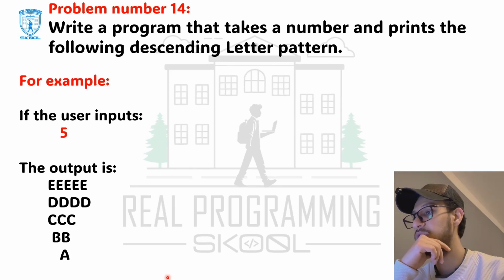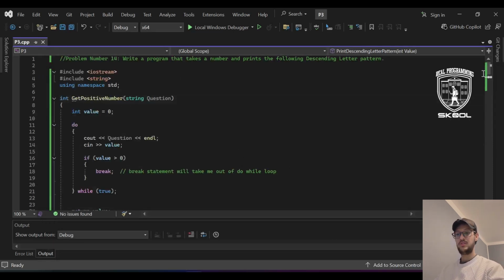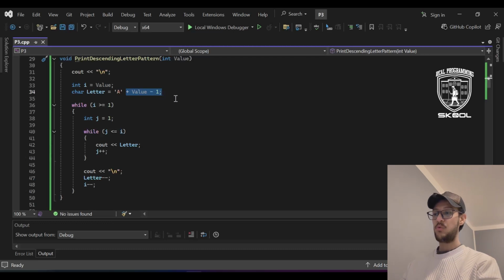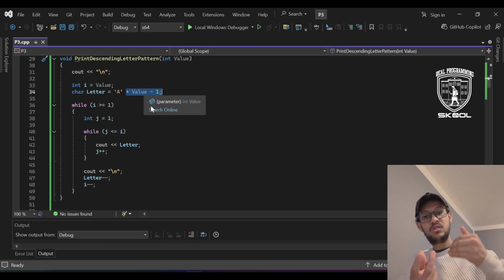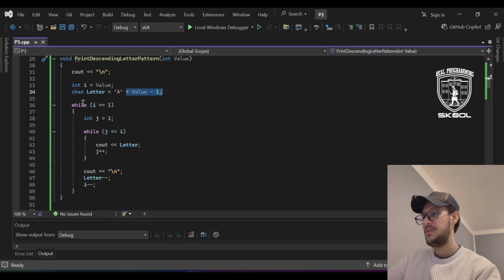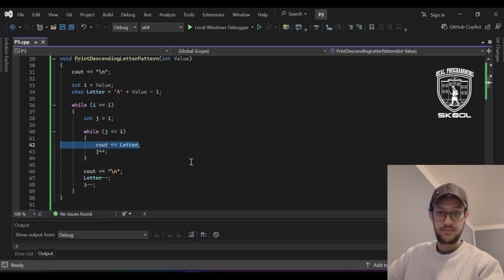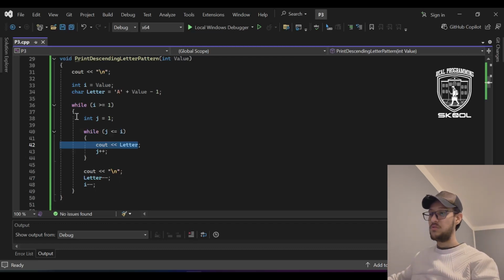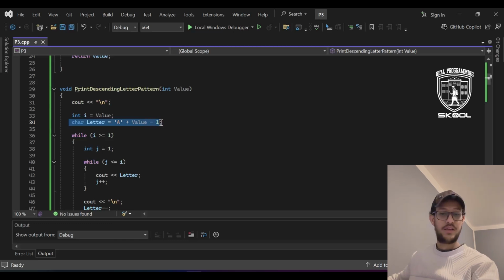How to Print Descending Letter Pattern in C++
In this lesson, we write a C++ program that takes a number, then prints the following descending letter pattern.

For example:
If the user enters the number 5
The output will be:
EEEEE
DDDD
CCC
BB
A

In this video, you will learn:
• How to take a positive number from the user
• How to print a descending letter pattern step by step
• How to use nested while loops to solve pattern problems
• How to start from the last required letter and move backward in each row
• How the inner loop prints the same letter multiple times
• How to solve this problem in a simple beginner-friendly way

This lesson is one of the basic and important letter pattern problems in C++.

If you are learning C++ problem solving step by step, this lesson will help you understand nested loops, character variables, reverse pattern logic, and how to build alphabet pattern solutions in a clean way.